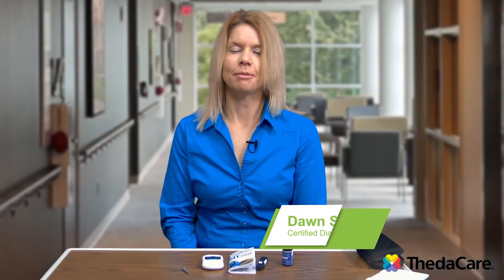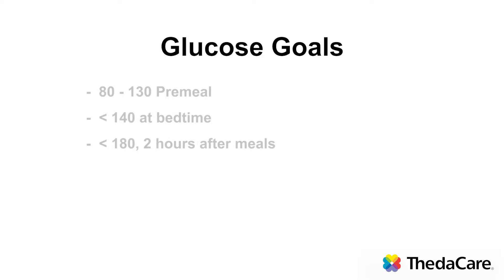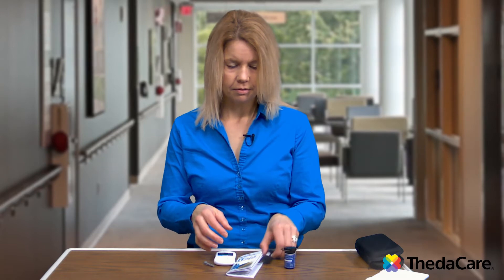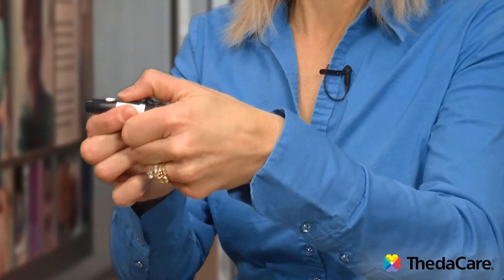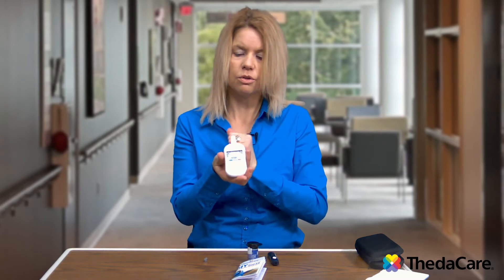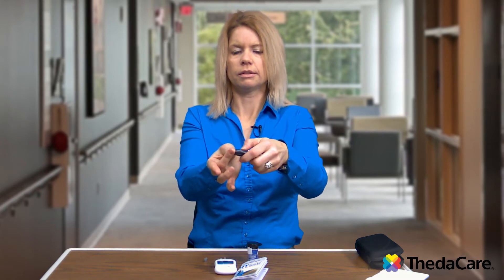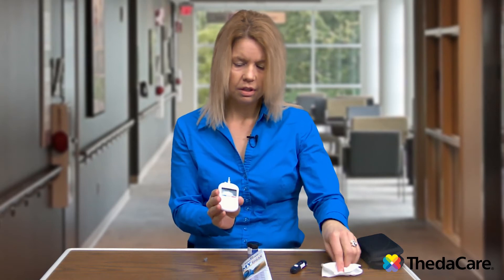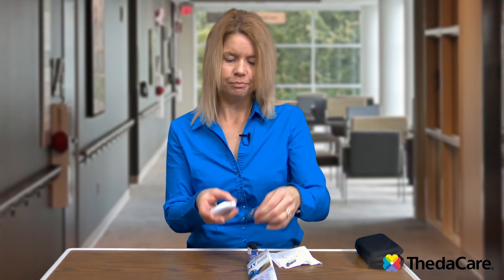How to check blood sugars with a blood glucose meter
In this diabetes education video, you will learn blood sugar goals and receive a demonstration on how check blood sugars with a glucose meter.